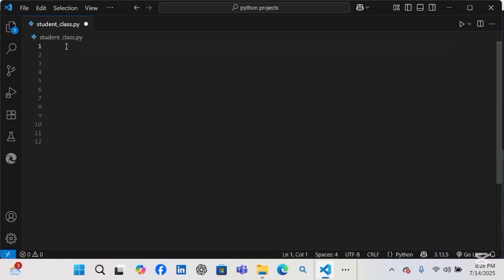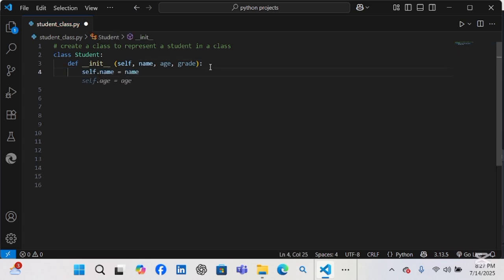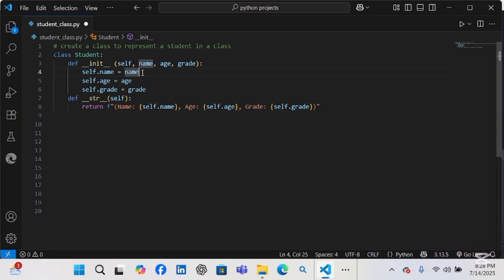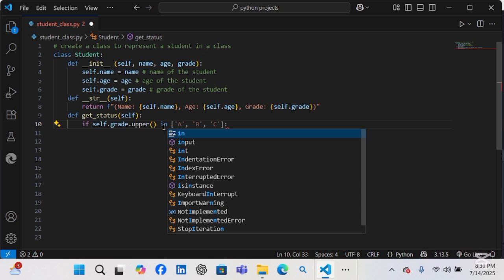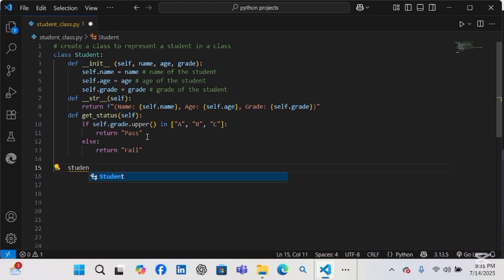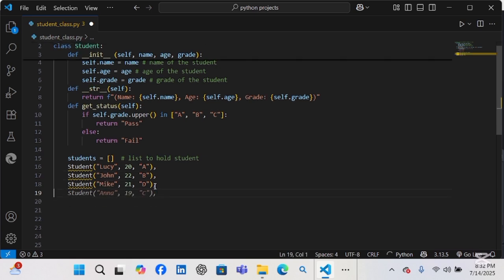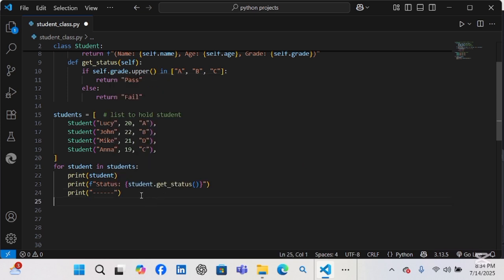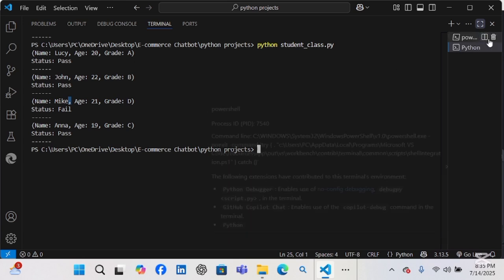Python for Beginners Series: Day 3 – Classes and Objects Explained Simply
In today's lesson, we’re entering the world of Object-Oriented Programming (OOP) in Python! 💻
I’ll walk you through what classes and objects are, why they matter, and how to use them to write better, organized code.

✅ What you'll learn:

What classes and objects are (in simple terms)

How to use __init__, __str__, and methods like a pro

How to loop through a list of objects

And how to bring everything together into one working project!

This is a beginner-friendly video — perfect if you’re learning Python too!

💬 Comment with your questions or aha moments!